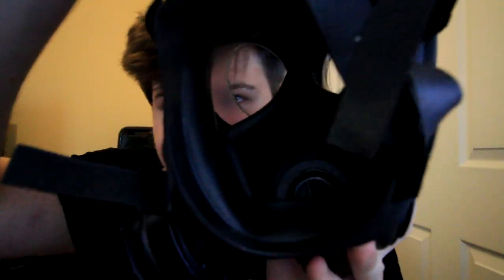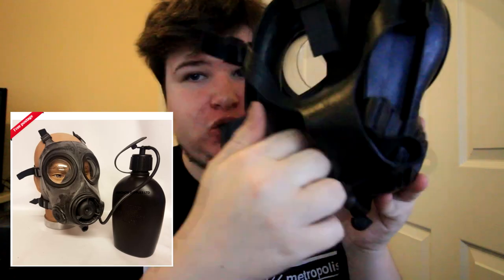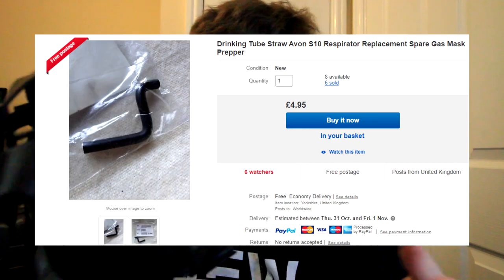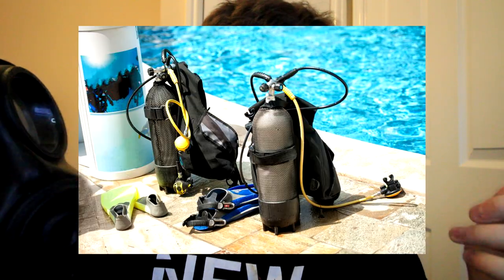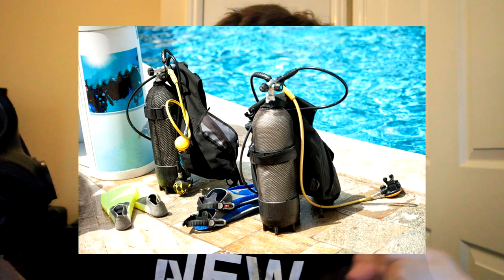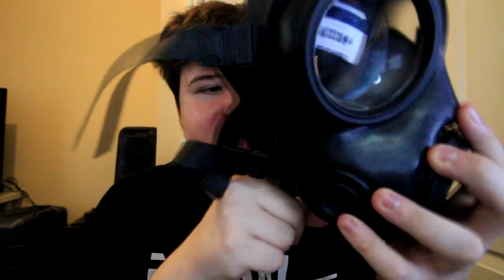Avon S10 Gas Mask Review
Welcome to my FIRST gas mask video! Hopefully you enjoy :)

Want to buy one? Click these links :)

UK Ebay

US Ebay

WANT SOME EPIC GAMING GEAR? CHECK THIS OUT!